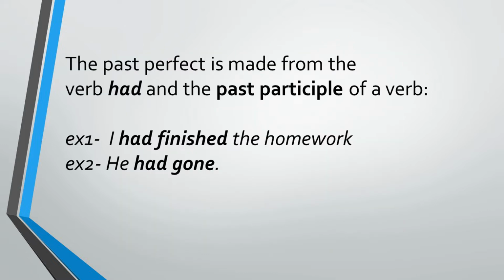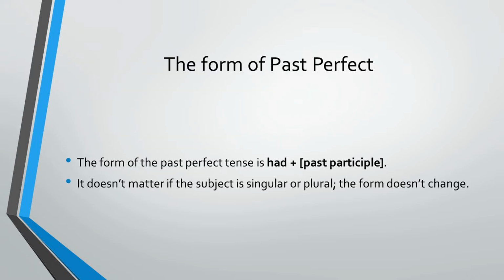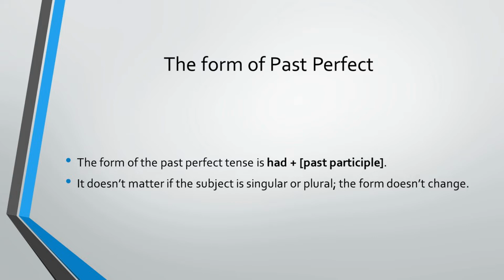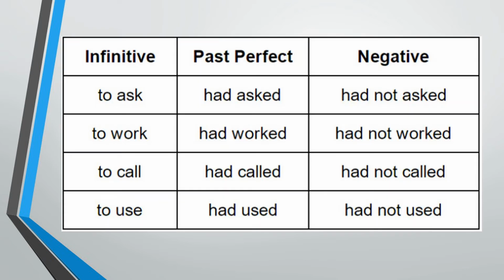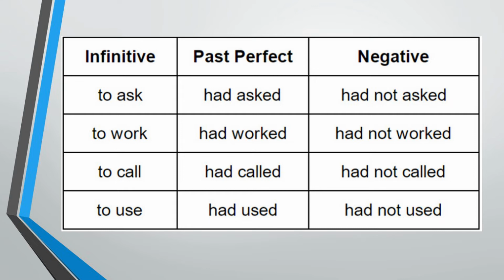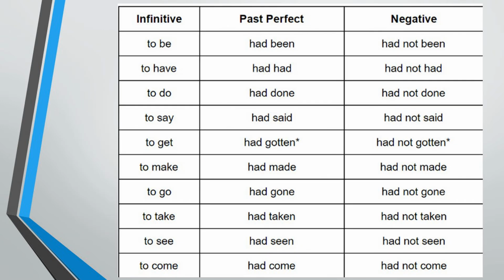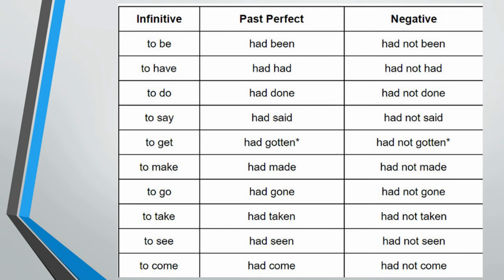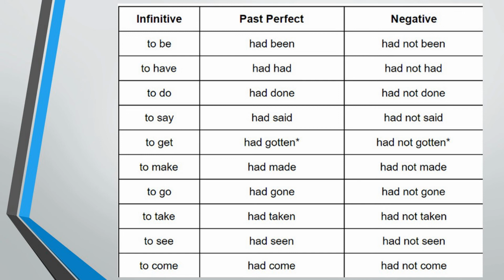Past Perfect-زمن الماضي التام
In this video brief explanation about past perfect tense for beginners